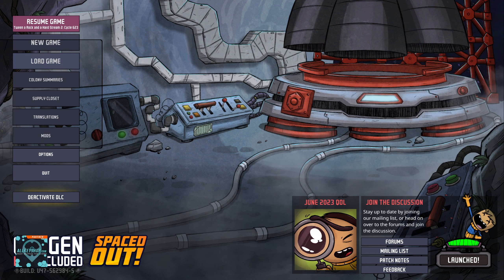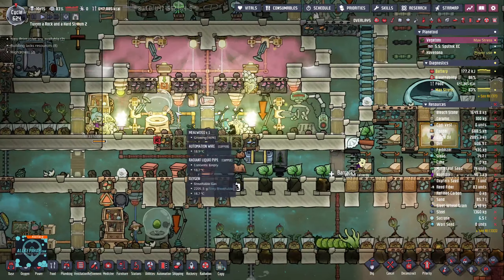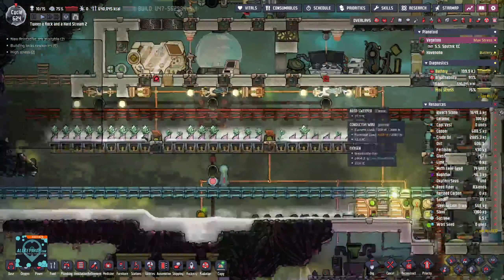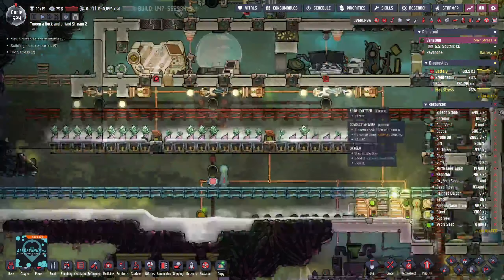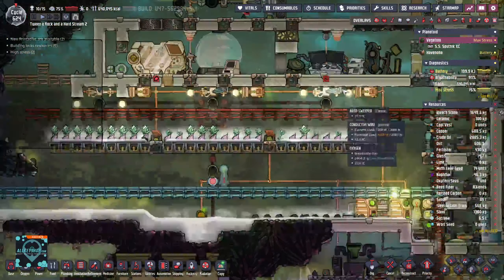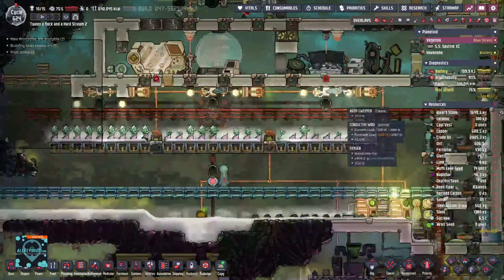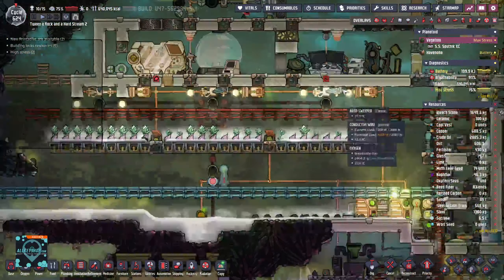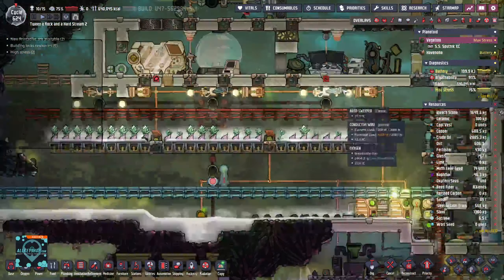ONI - Hard Stream 2 #035